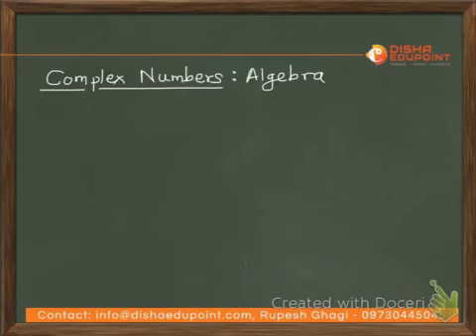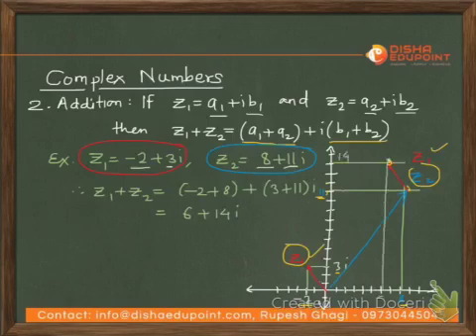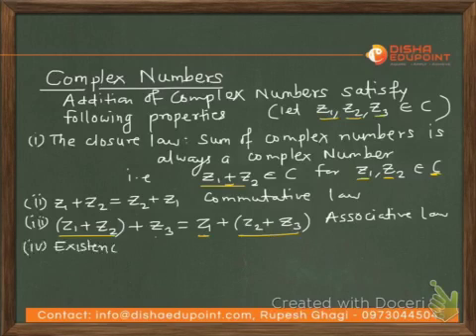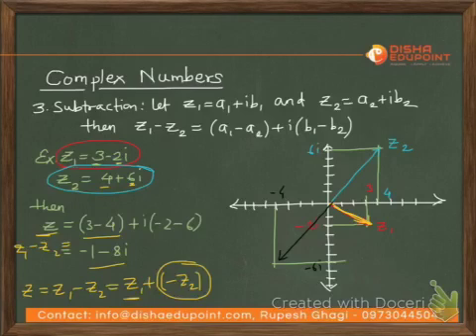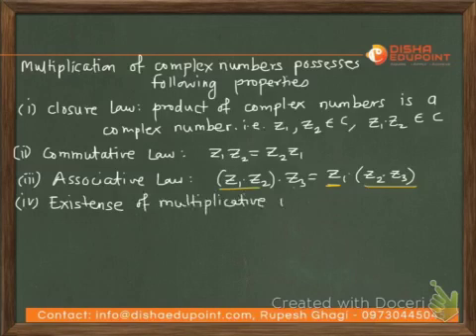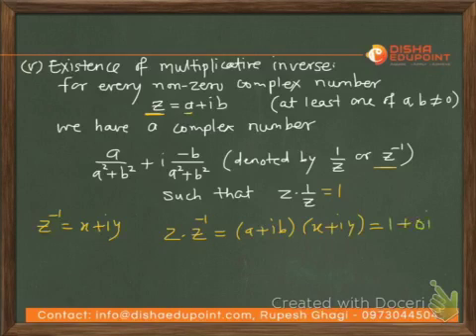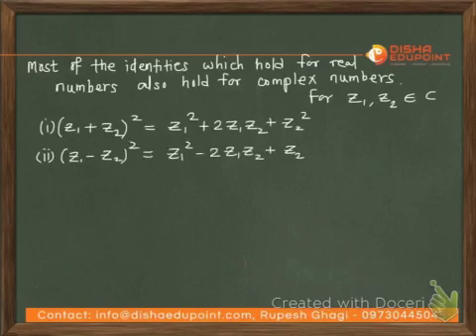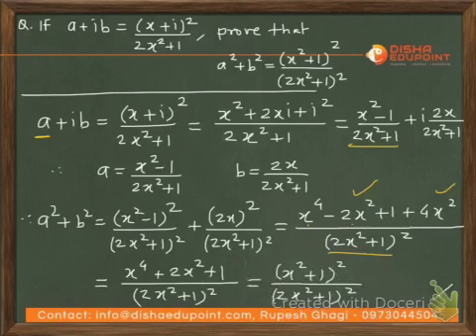Complex Numbers II : Algebra of Complex Numbers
In this video equality, addition, subtraction, multiplication, division of complex numbers is explained.